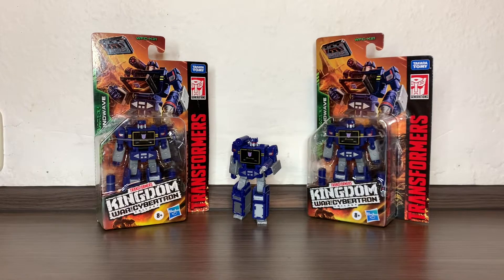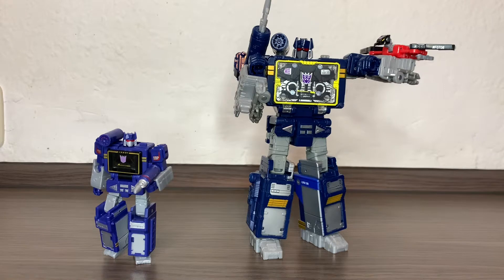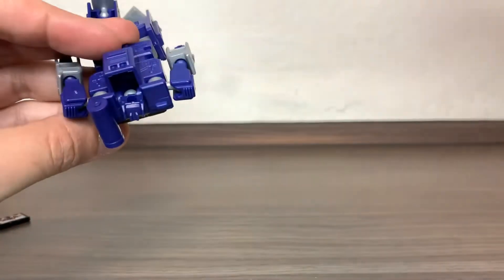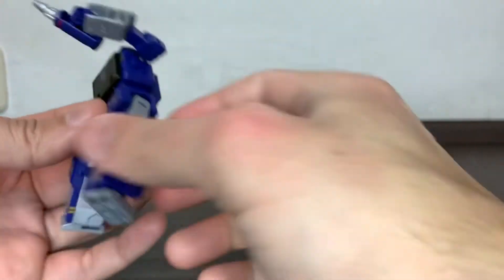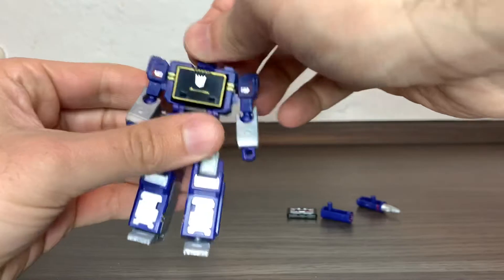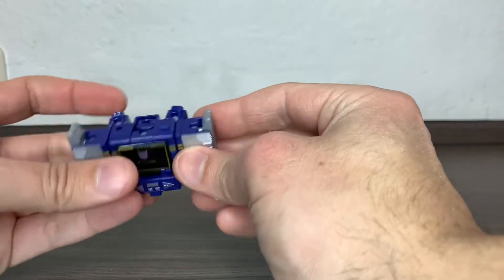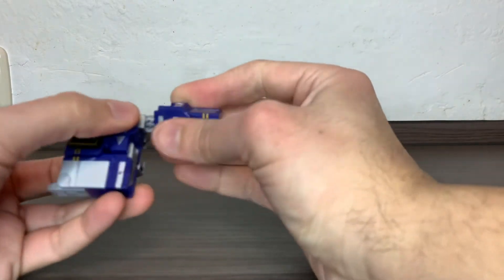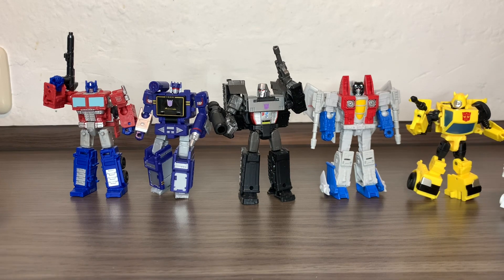Transformers Kingdom Core Class Soundwave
Transformers War For Cybertron Trilogy: Kingdom Core Class Soundwave.

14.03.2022